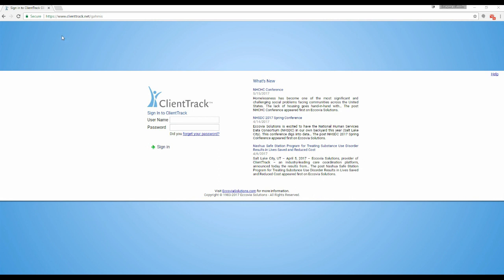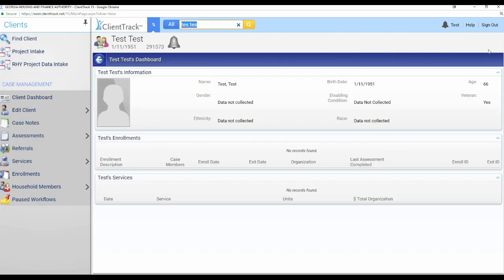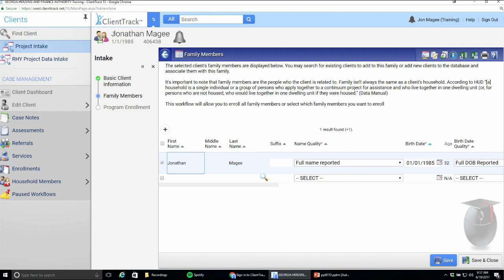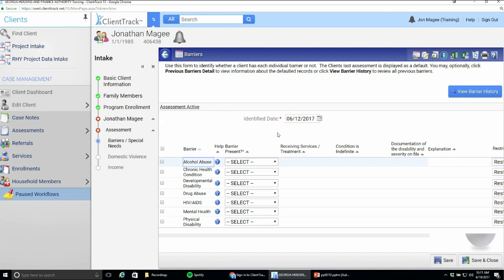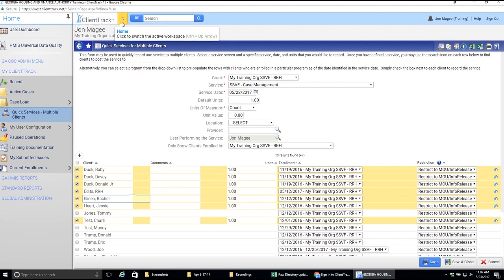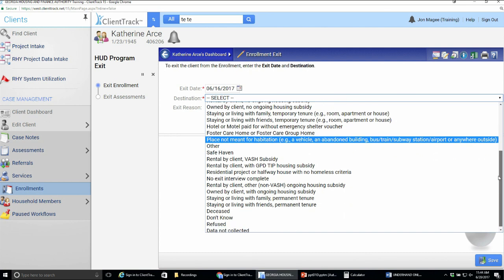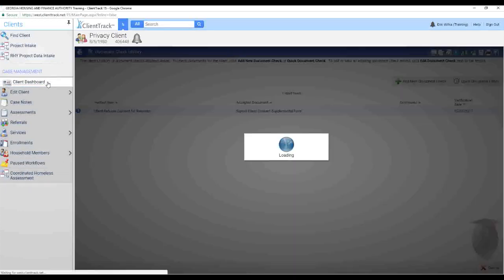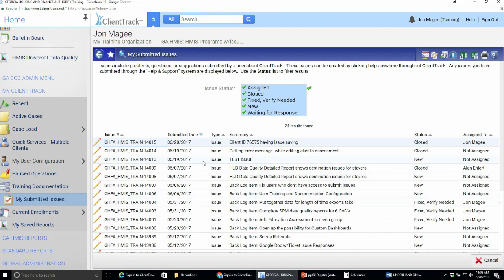Initial User Training